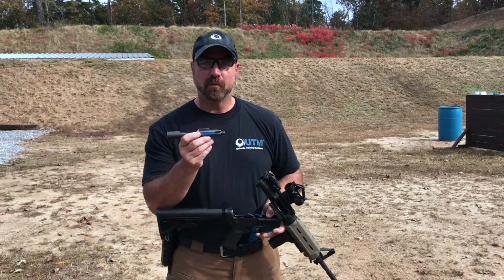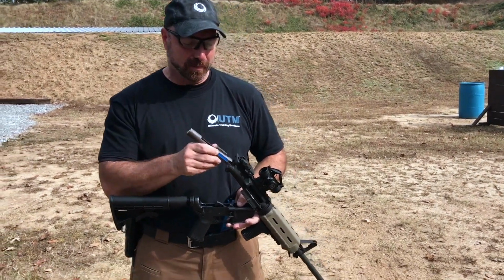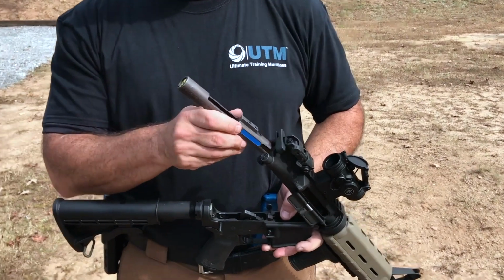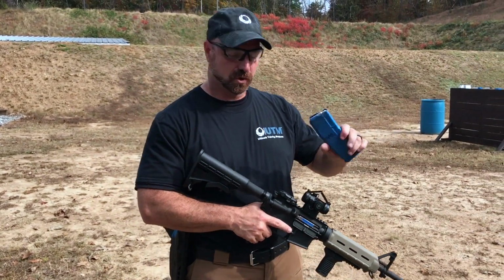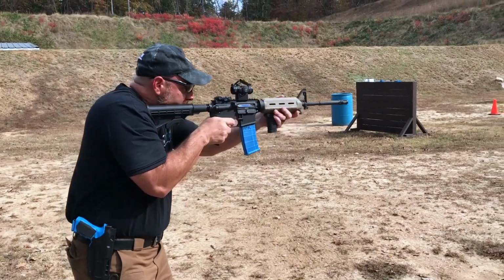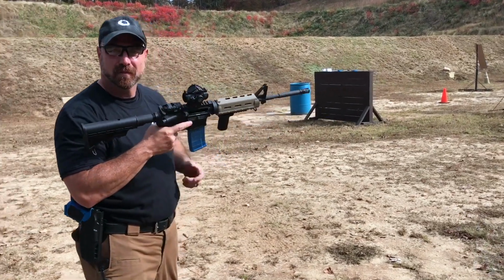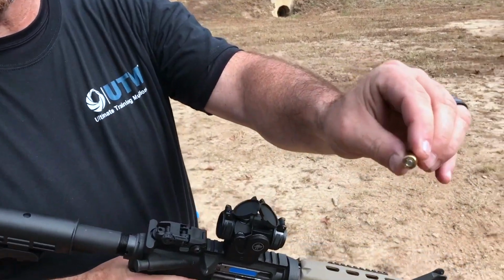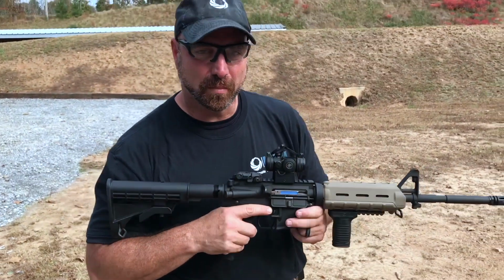Take a deeper look at our AR-15® / M4 / M16 conversion.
UTM’s Rifle and Carbine conversions and conversion kits are designed and engineered for the upmost in safety, in-service reliability and maintainability. The conversions and kits are easy to install, typically a simple exchange of the manufacturer’s Bolt and Carrier Assembly. UTM conversions adapt the host weapon to fire UTM ammunition with the feel and function of “live” ammunition.